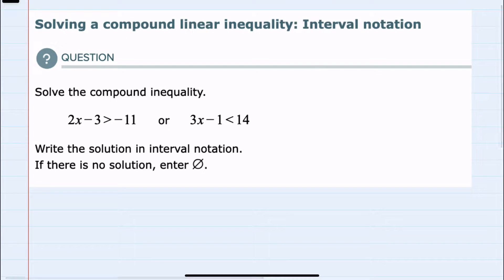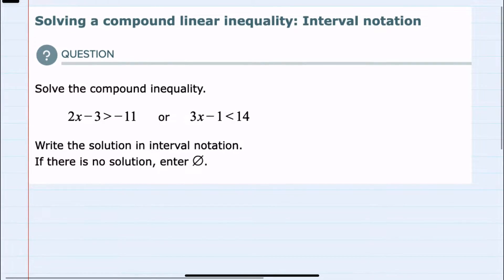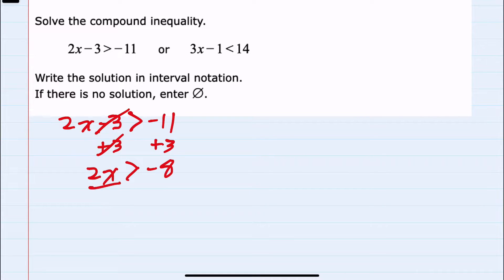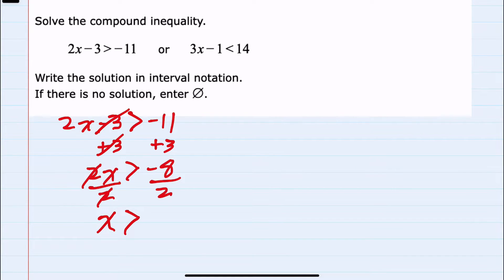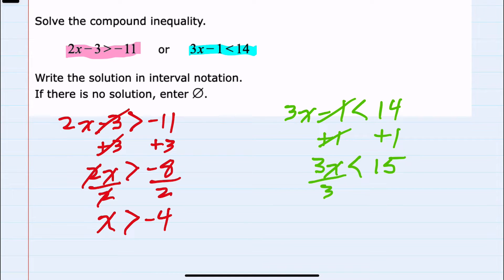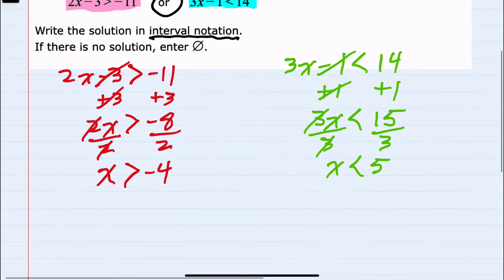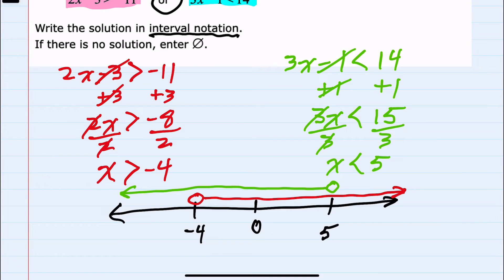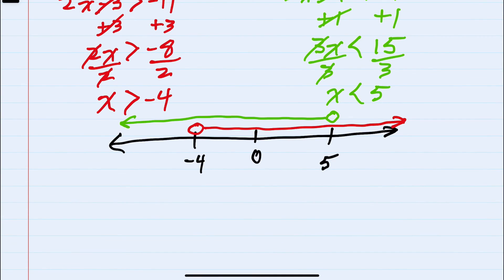ALEKS | Solving a compound linear inequality: Interval notation